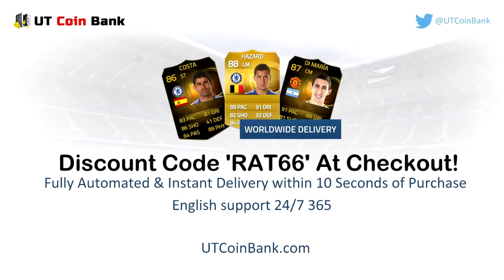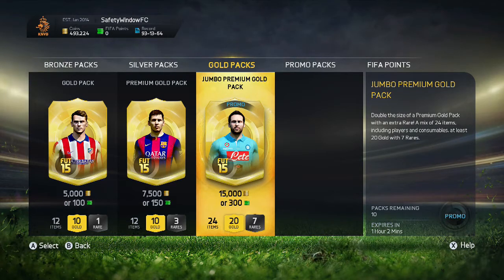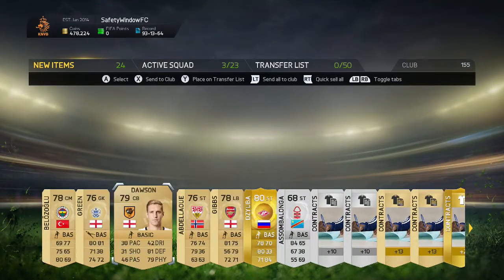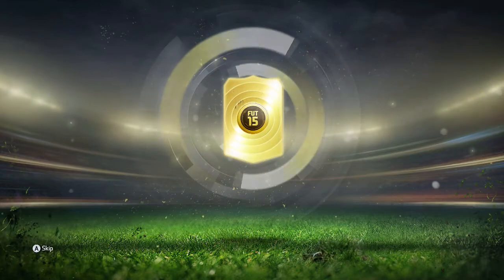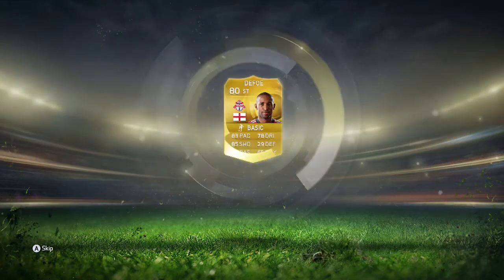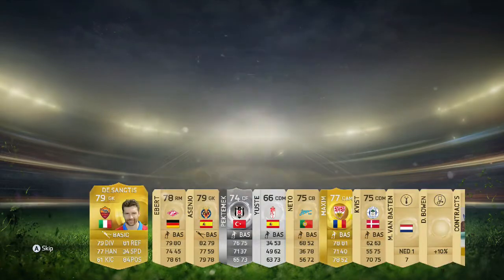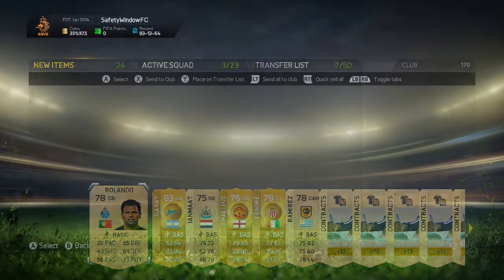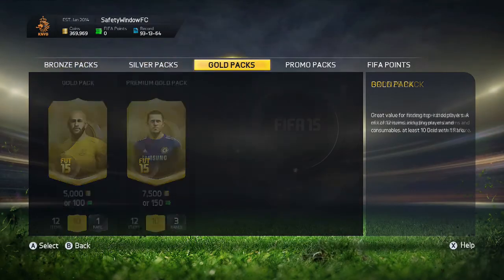FIFA 15 | 10 x 15 RARE JUMBO PACKS !!! FIFA 15 ULTIMATE TEAM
WILL OUR LUCK CONTINUE !?!?!?!?

CAN WE SMASH ANOTHER 50 LIKES !?!?!??

PLAYSTATION COINS - £5 PER 100K
XBOX COINS - £5.50 PER 100K